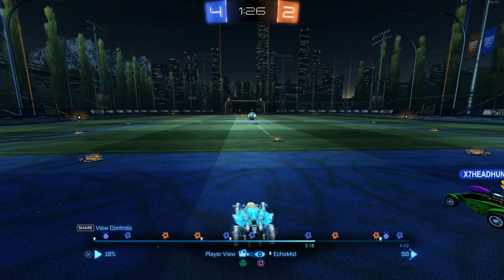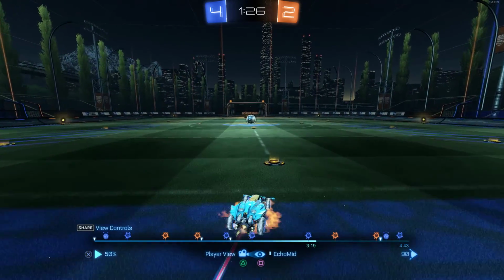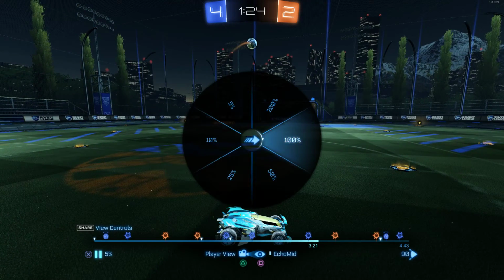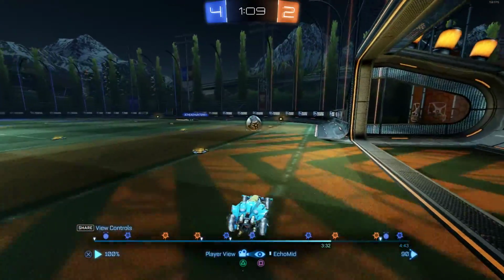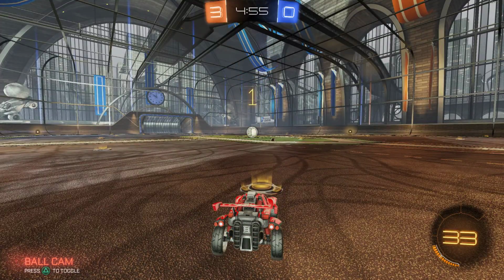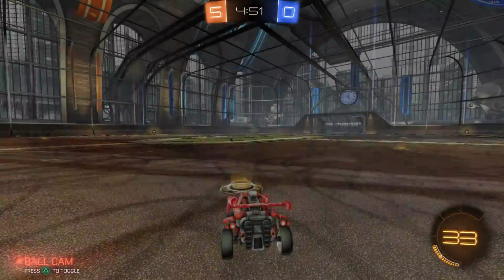Echomid - Gold 2v2 Analysis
Replay analysis for Echomid in a game of 2v2 in the gold ranks.